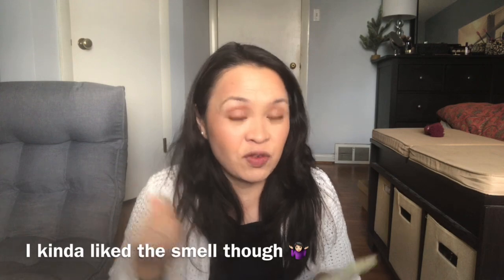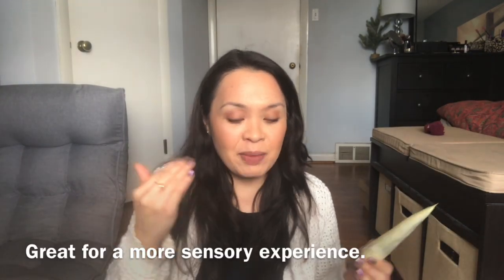January and February Empties and small declutter! Inventories are thinning out!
Recent empties and Declutter from January and February! Glad to see some skincare, hair styling products and even some makeup leave my stash!